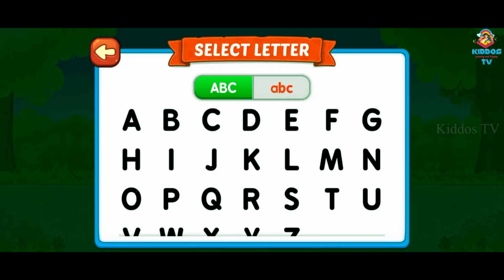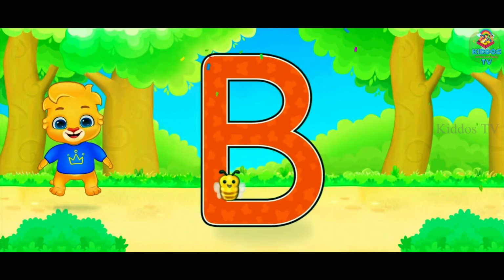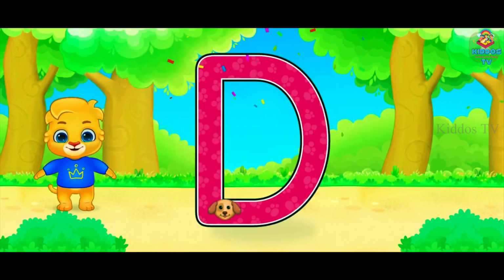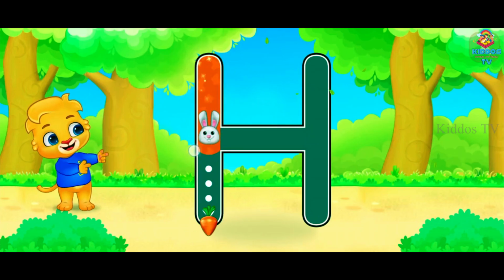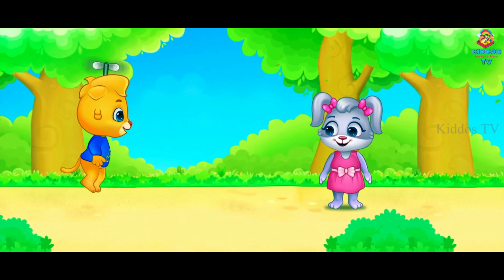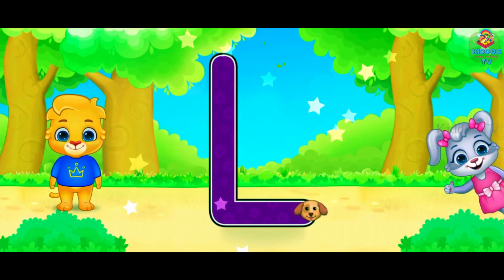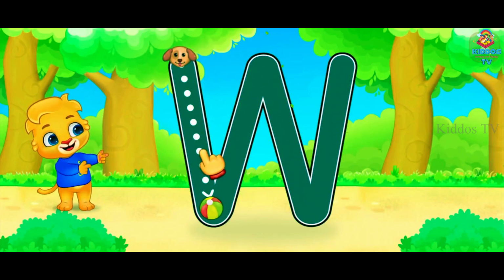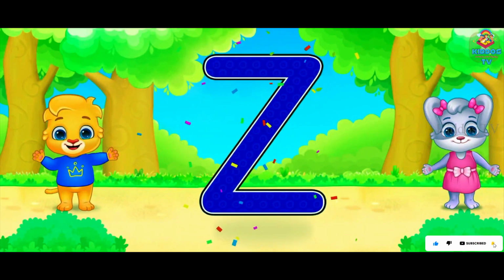How To Write Abcd | Fun Abc Cartoon For Kids | ABC kaise likhate hain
😍WELCOME TO MY YOUTUBE FAIMLY😍

ABC kids | ABC cartoon | ABC kids learning | ABC kaise likhate hain

Welcome to "ABC Adventure," a captivating journey through the English alphabet! Join us on an exciting quest to master the ABCs while having a blast along the way. In this engaging and educational video, we bring together vibrant visuals, lively animations, and catchy tunes to make learning the English alphabet a joyful experience for young learners and beginners of all ages.

🔝 Searched Topics :-
Abc Kids | How To Write The Abc's
Abc Kids Learn How To Write In This Fun Cartoon!
Abc Kids Learn How To Write With Fun Cartoons!
How To Write Abc's | Fun Abc Cartoon For Kids | Learning Made Easy
Abc Kids | How To Write Abc | Easy Learning For Kids
Abc Kids: How To Write The Abcs!
Try These Tricks To Teach Your Kid How To Write The Abc's!
abc learning
abc letters
abc letter sounds
abc learning for babies
abc learn english alphabet
abc letter writing